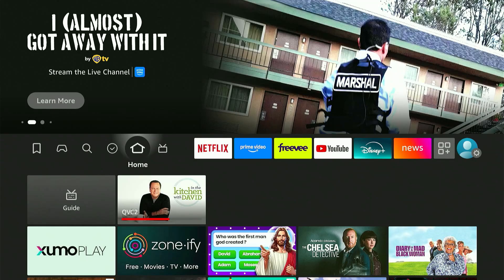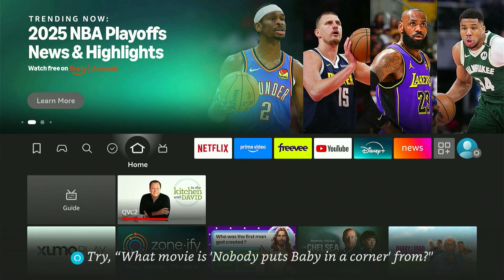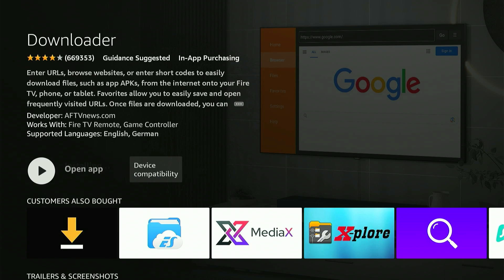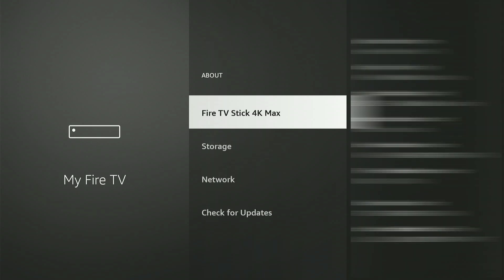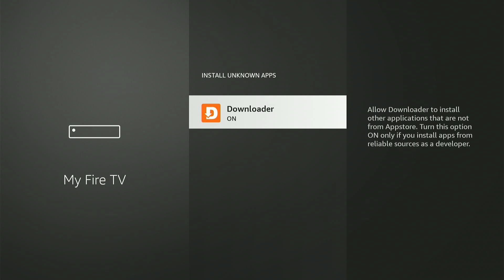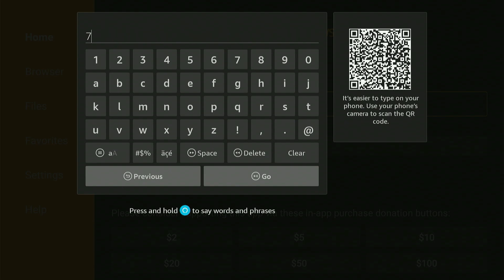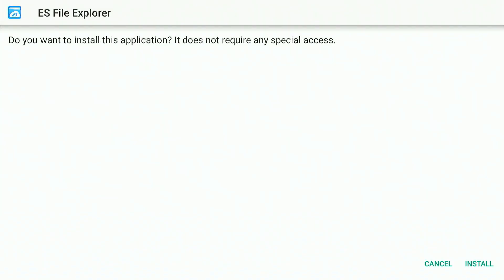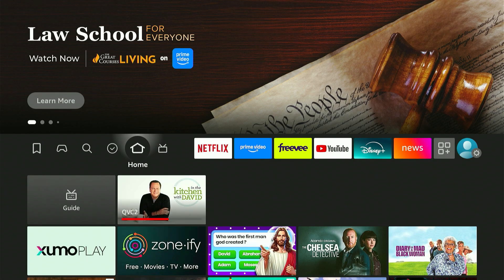How to Install ES File Explorer on Your Amazon FireStick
Whether you’re a complete beginner looking to learn how to connect Firestick to TV, need help figuring out how to set up Amazon Firestick on TV, or just want to discover the best websites to watch movies for free, we’ve got you covered. Our expert tutorials simplify everything, from how to install downloader app on Firestick and getting Cinema App download to finding the best VPN for Firestick (how to install tutorial) for safe and unrestricted streaming.

Elevate your streaming setup and enjoy your favorite movies, TV shows, and apps—hassle-free.

The app featured here functions solely as a search engine and contains no content of its own. Installing and using the app is 100% legal. However, many of the links it retrieves may point to content that is not properly licensed for distribution, meaning you could be illegally streaming copyrighted material, which may carry legal consequences.

It is entirely up to you to review and comply with all laws, rules, and regulations in your local area. FIRETVHUB is not responsible for any content, including errors, omissions, or any loss or damage resulting from content shown in this video—whether from FIRETVHUB or third parties.

Under no circumstances shall FIRETVHUB be held liable for any special, indirect, or consequential damages, or any loss of data, use, or profits arising from the use or performance of the information presented here. Any actions taken based on this video are done at your own risk.

FIRETVHUB encourages all users to take appropriate safety precautions when following anything shown or suggested in this video. We are not responsible for the outcome of any actions taken based on this information, nor for any damages resulting from its misuse.